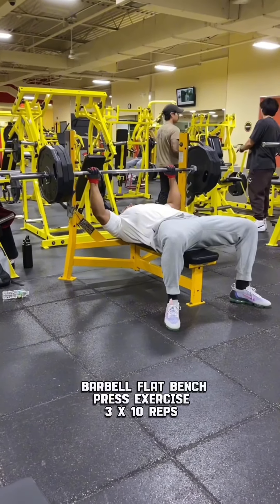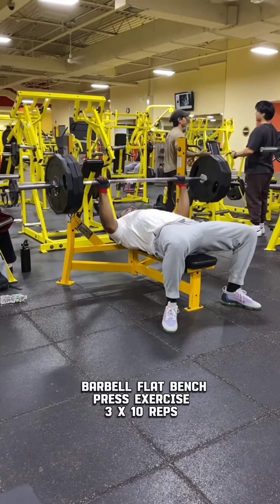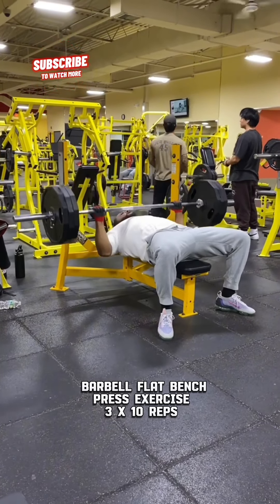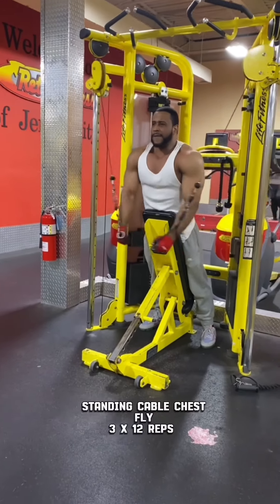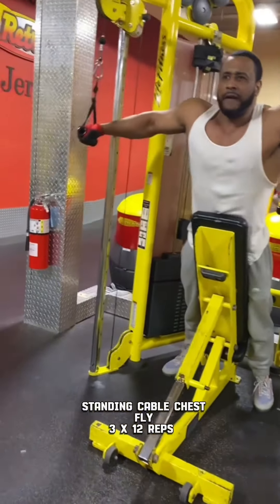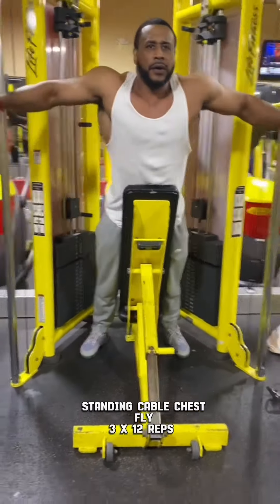🔥Full Ultimate Chest Day Workout Routine